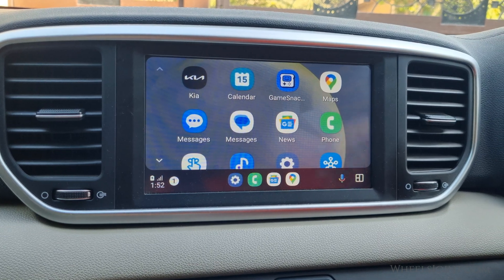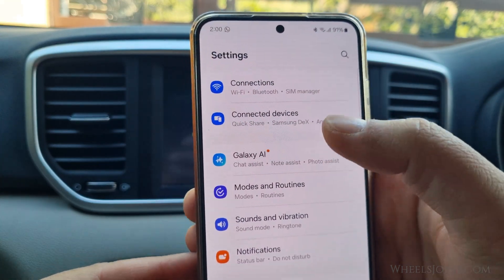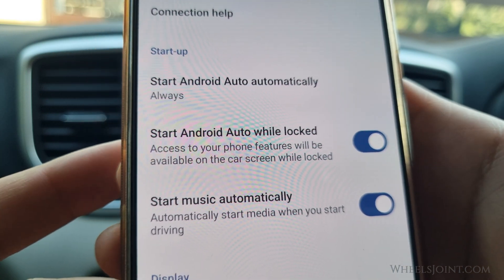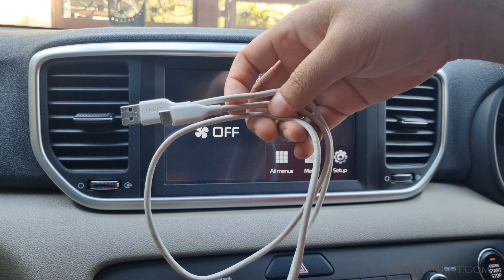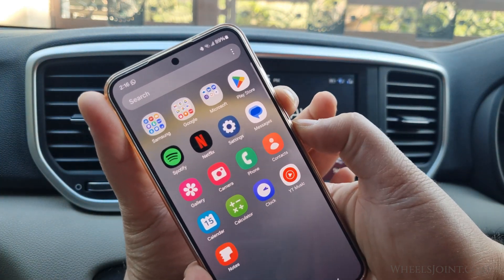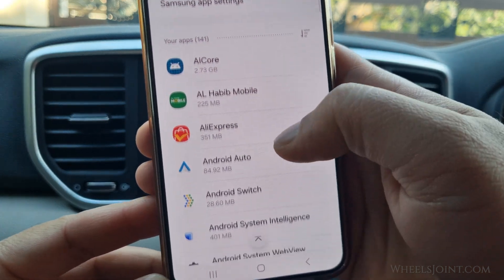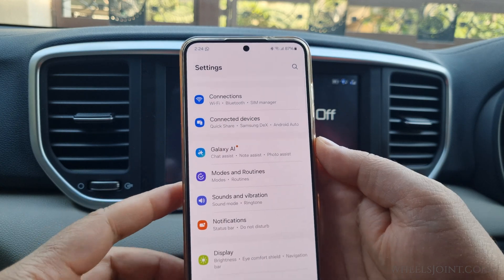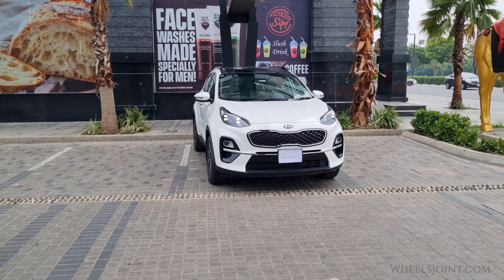Android Auto not working in Kia Sportage, how to fix it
Is Android Auto not working in your Kia Sportage? 🚗📱 Don’t worry! This video walks you through step-by-step troubleshooting tips to fix common Android Auto issues. From enabling settings on your phone and car to checking your USB cable, I cover everything you need to get Android Auto up and running smoothly again.

Ensure your phone is compatible, use a high-quality USB cable, and learn how to reset settings if necessary. Whether it’s a software glitch, connection issue, or compatibility problem, this guide will help you resolve the issue effortlessly.